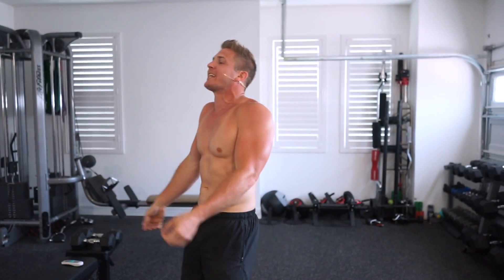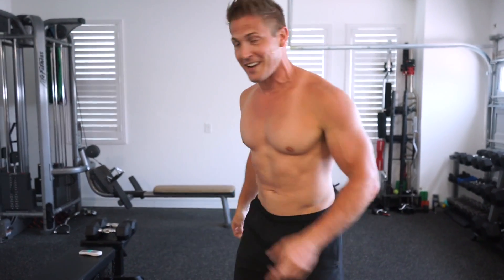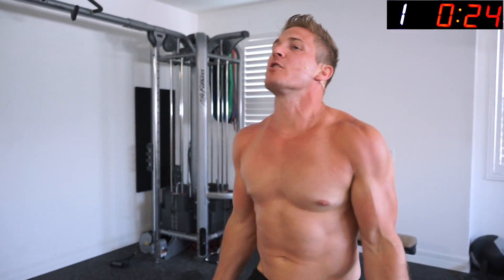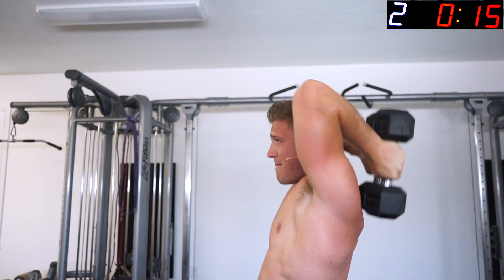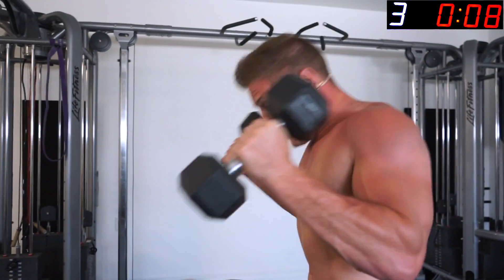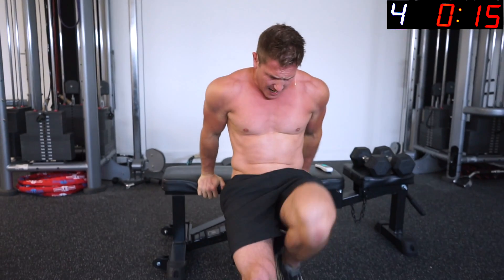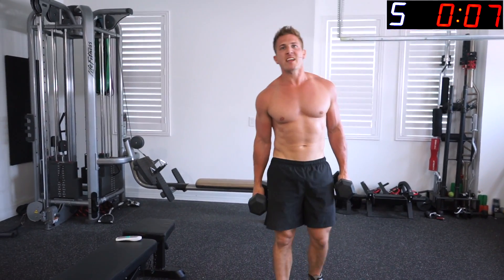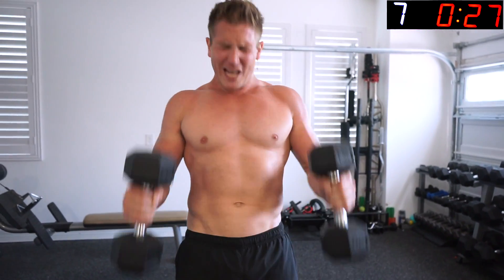6 MIN ARM BLAST! BICEPS & TRICEPS! (FOLLOW ALONG! - MUSCLE BUILD)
Who said you can't crush an arm workout in under 10 minutes?  Dudes who don't lift, that's who!  Now grab some 20lbs dumbbels and LET'S DO THIS!

Program Selector - Get The Right Program For You!